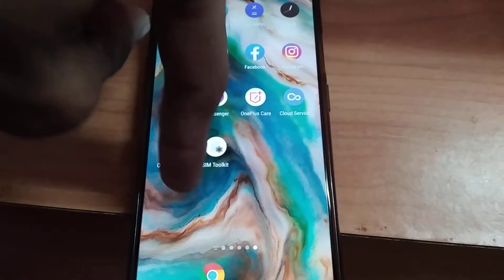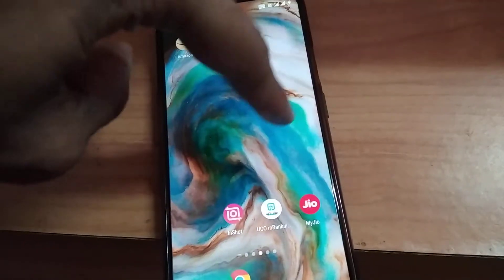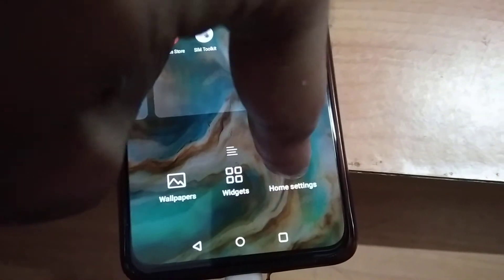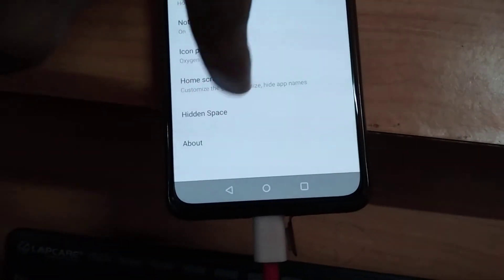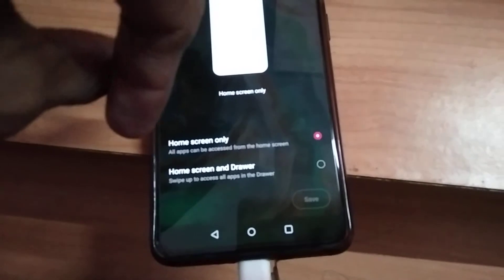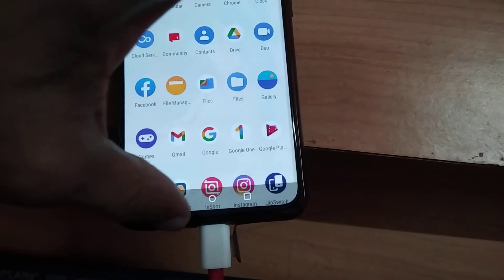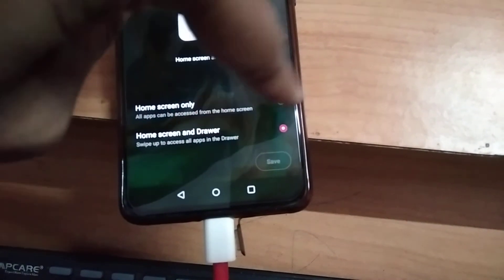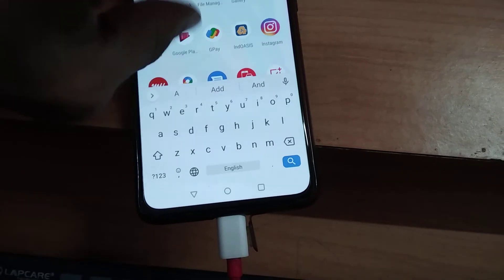how to fix app drawer mode in one plus launcher missing